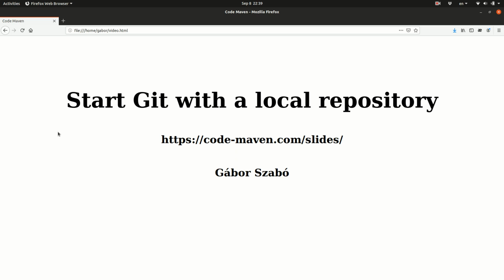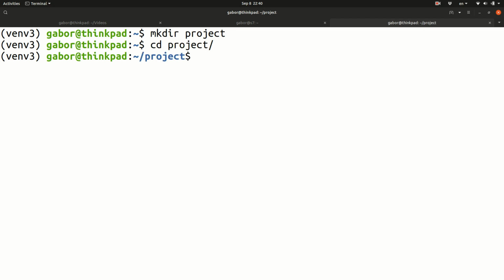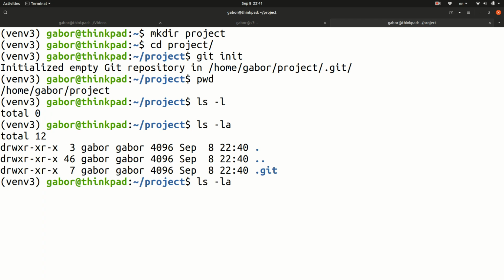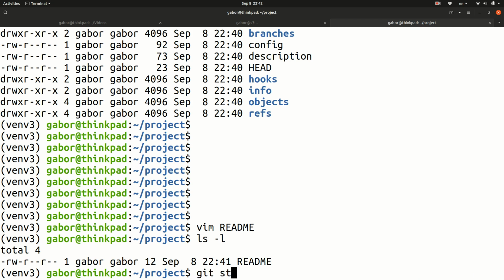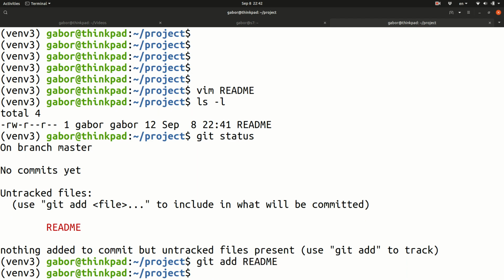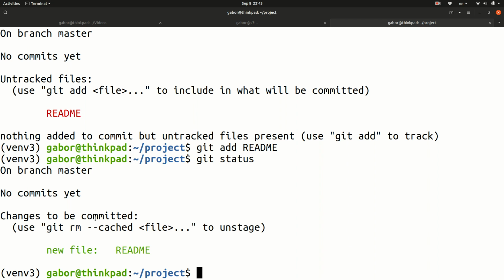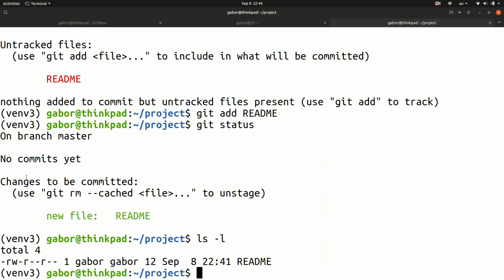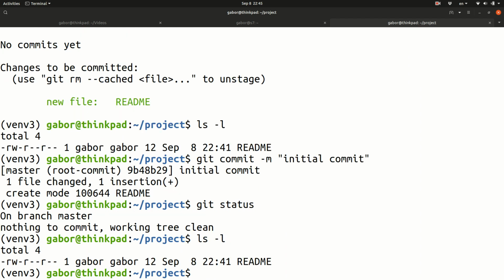Getting started with Git on Linux in a local repository